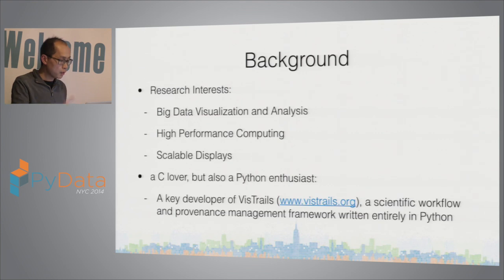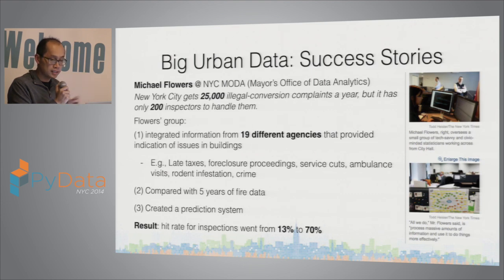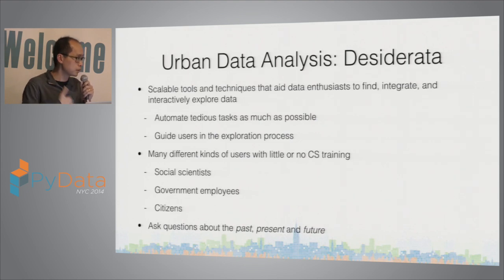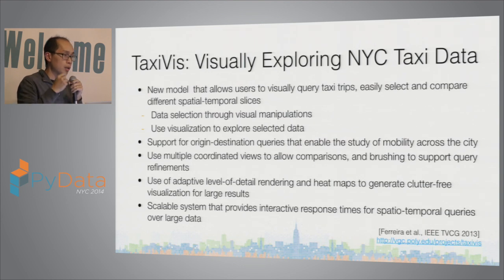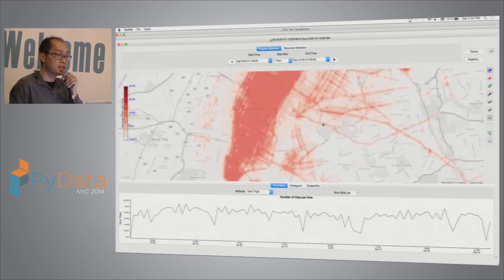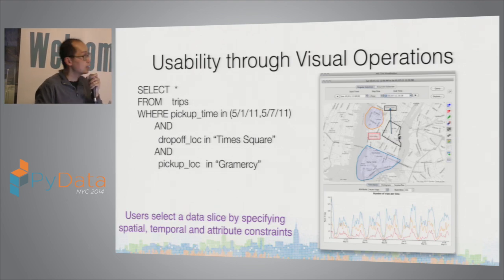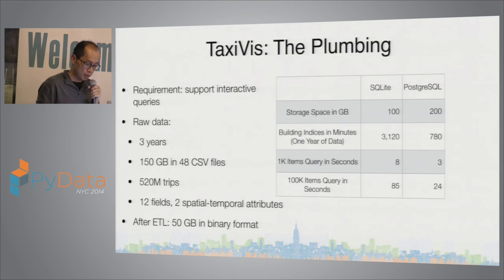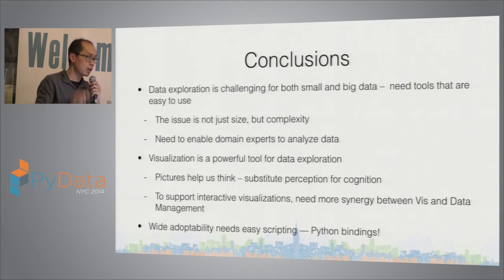Huy Vo - TaxiVis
PyData NYC 2014 00:00 Welcome!
00:10 Help us add time stamps or captions to this video! See the description for details.